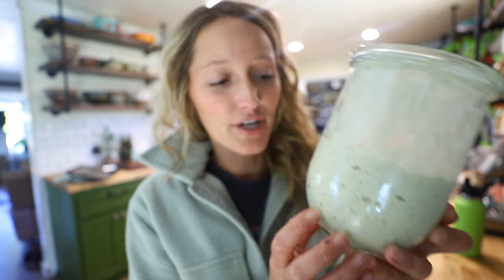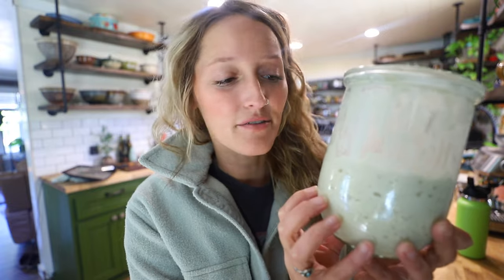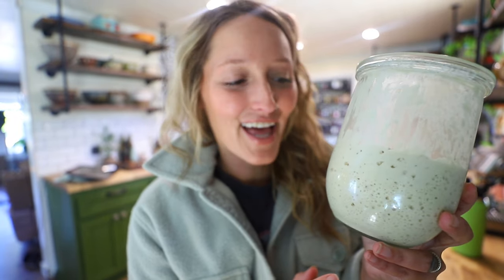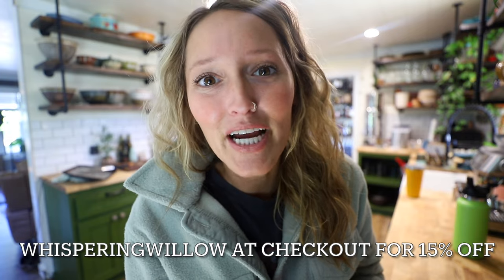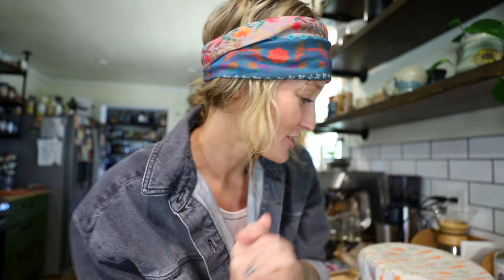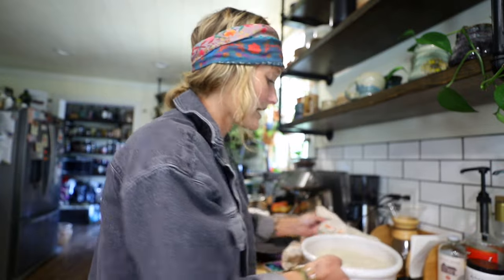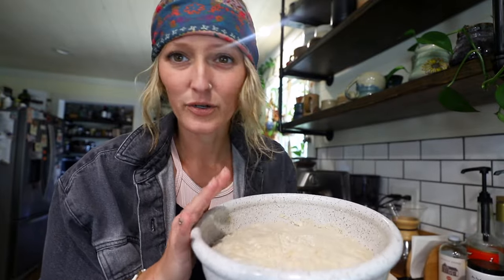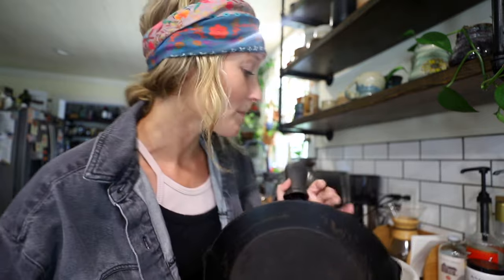Halloween Sourdough Focaccia | Easy Beginner Recipe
Finishing Salt: